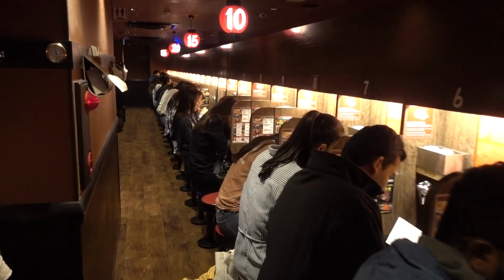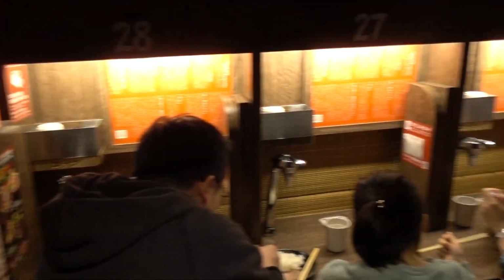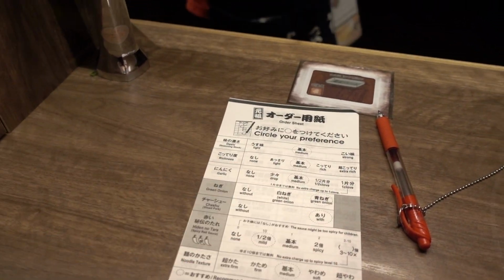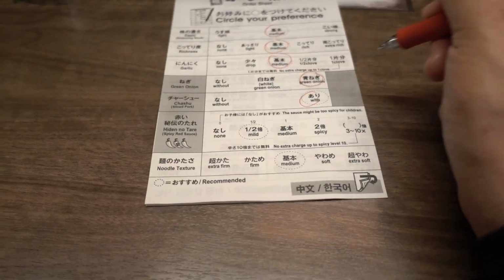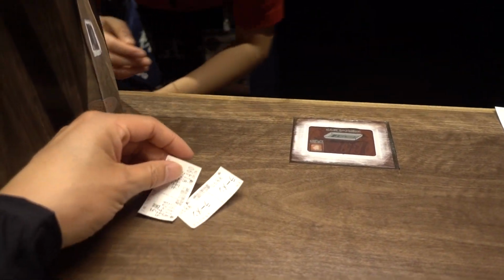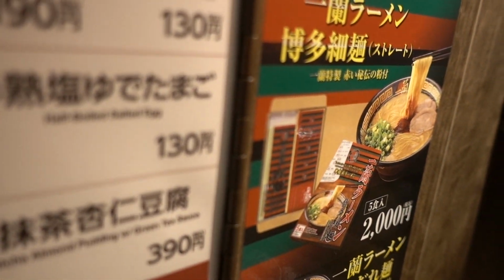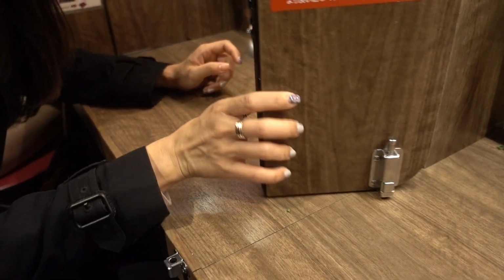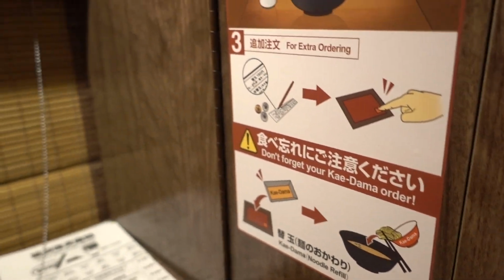A Ramen Assembly Line at Ichiran in Osaka